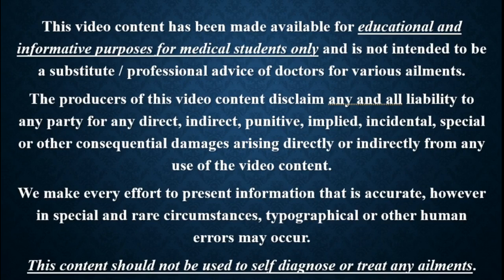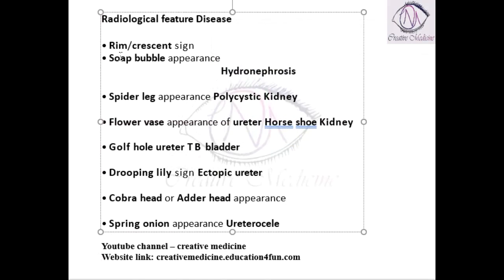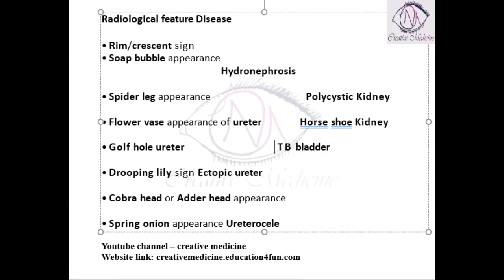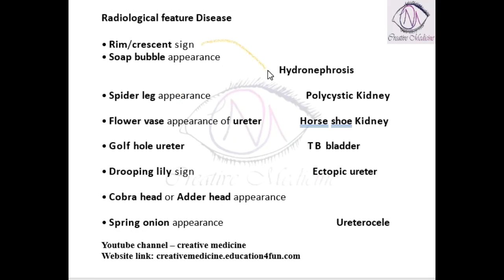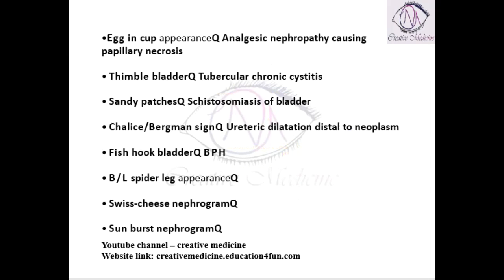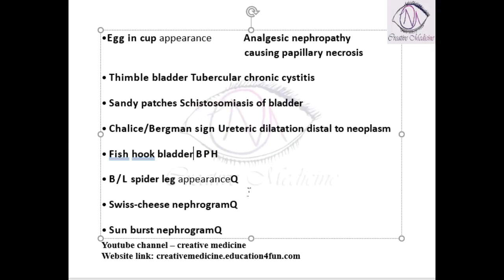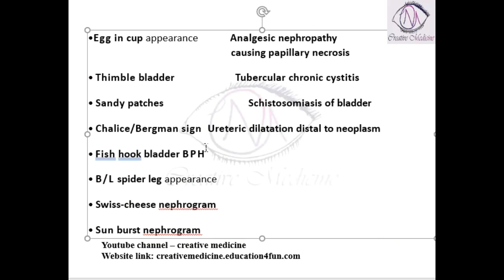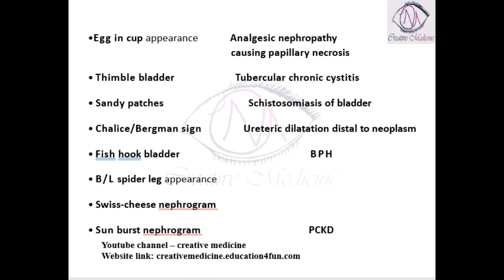Lec 1 Radiology vs Disease